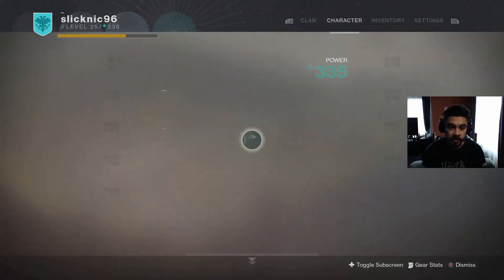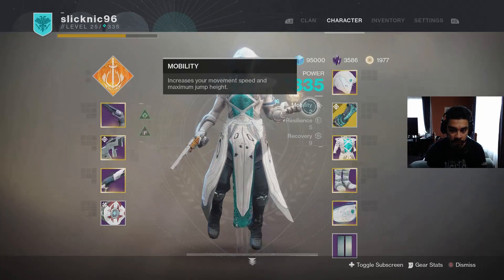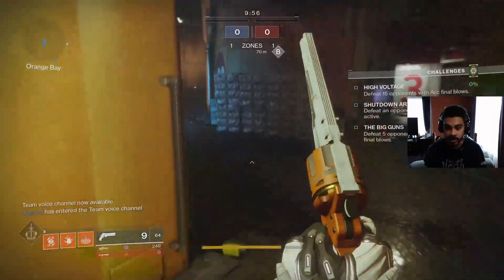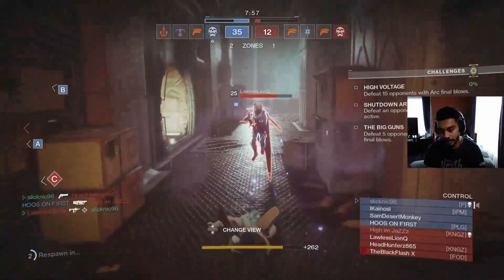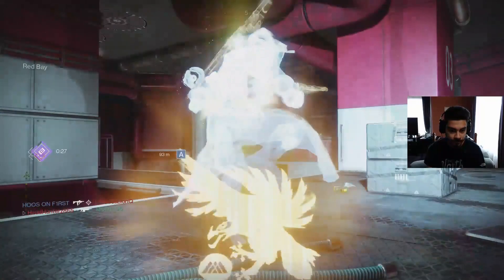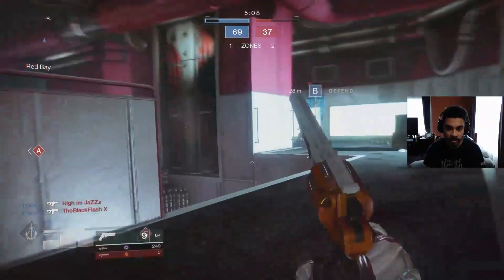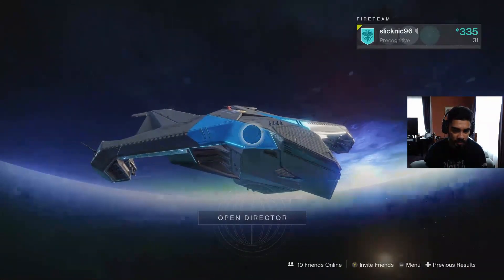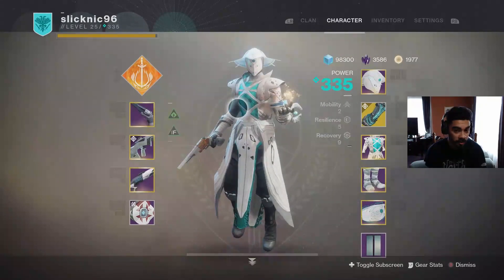Dawnblade, hand cannon and pulse rifle review | update 1.1.4 | Go Fast Update | Destiny 2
I will be reviewing the Dawnblade  Attunement of sky tree as well as hand cannons and pulse rifles in the go fast update.